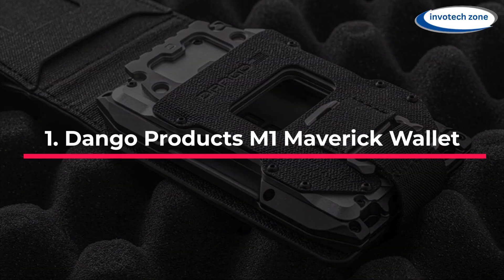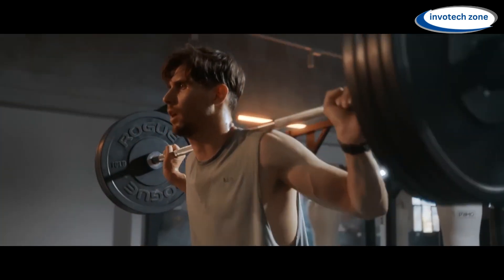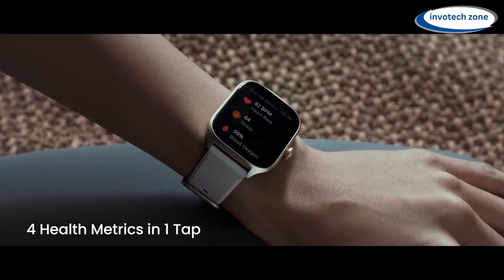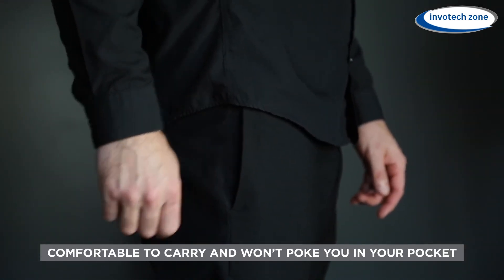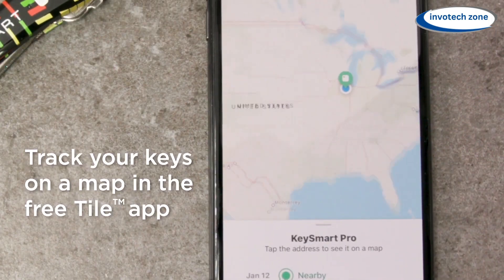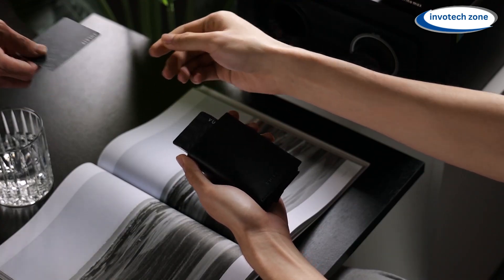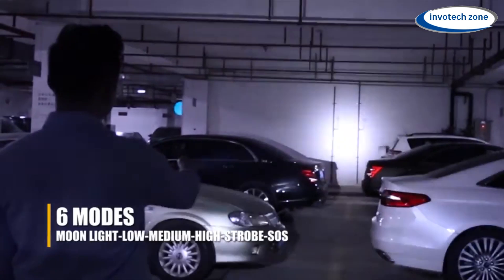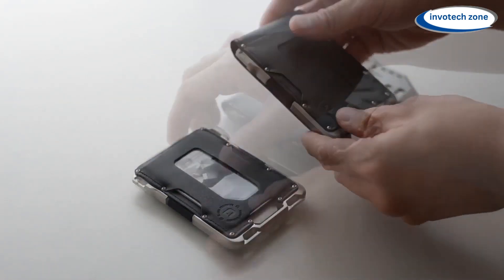8 Killer Gifts for Men That Are 100% Worth Your Money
8 Killer Gifts for Men That Are 100% Worth Your Money

Looking for the perfect gift for the man in your life? 🎁 We've got you covered with 8 killer gifts that are guaranteed to impress and totally worth the money! Whether it's for a birthday, holiday, or just because, these gift ideas range from tech gadgets to style upgrades, and they're perfect for all types of men. No more last-minute shopping stress—these picks are sure to make any guy happy!

Gadgets Link-

No.1:Dango Products M1 Maverick Wallet Compact Wallet

No.2:Amazfit GTR 4 Smart Watch

No.3:Ankaka Tactical Pen

No.4:KeySmart Rugged Key Organizer for Men

No.5:HOTO 35-IN-1 ROTARY TOOL KIT

No.6:VULKIT Magnetic Phone Wallet

No.7:NPET T09 Solar Flashlight Car Flashlight

No.8:SOGCASE Beer Holster

I will solve your problem in 24 hours.